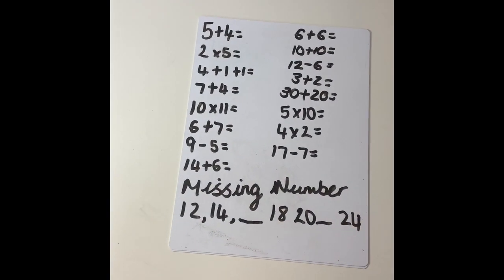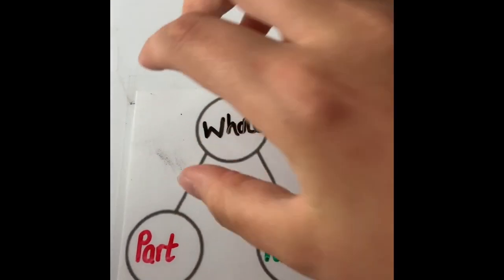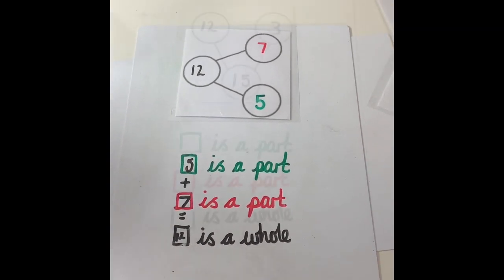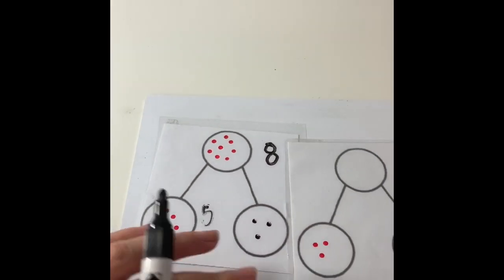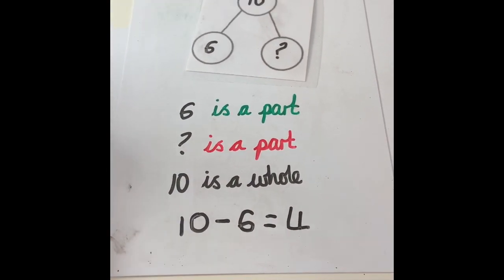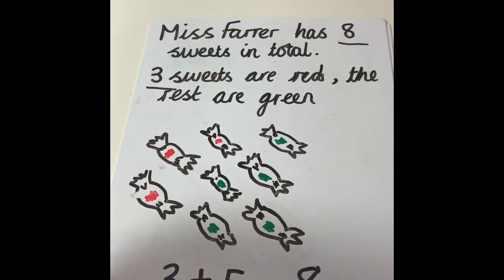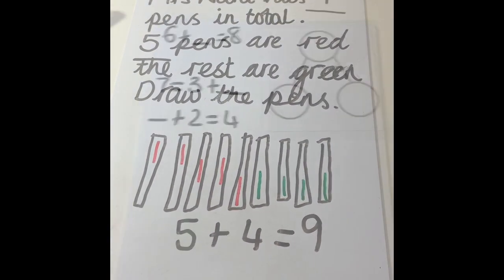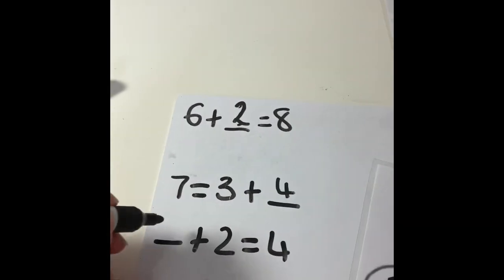Year 1 maths 6.5.2020 part whole models